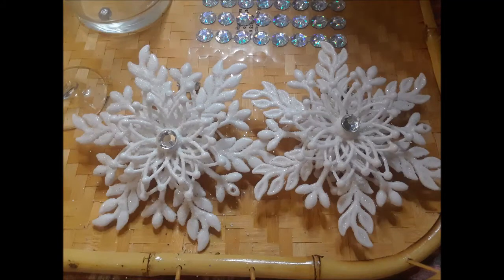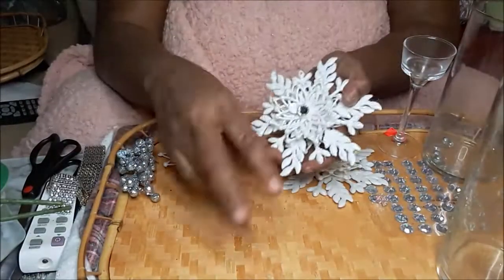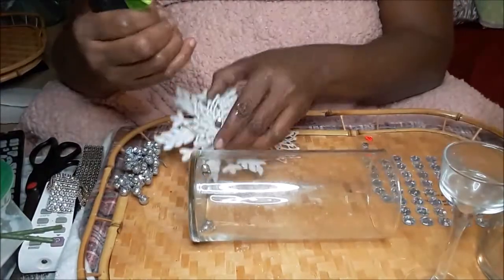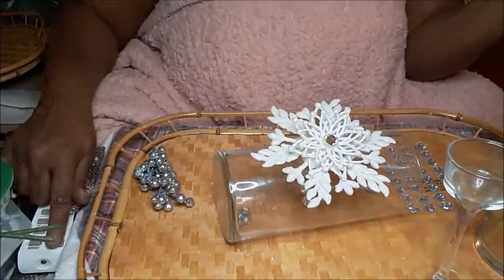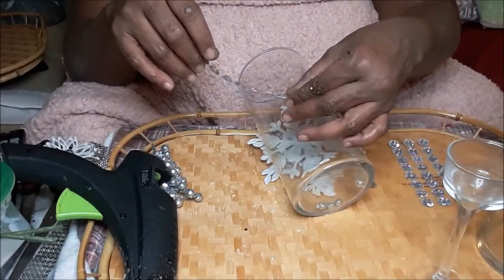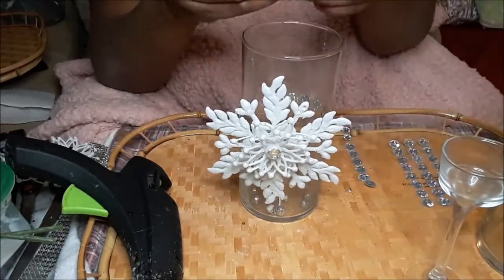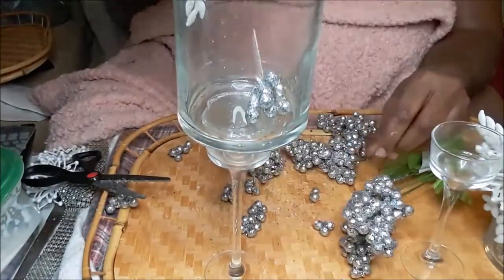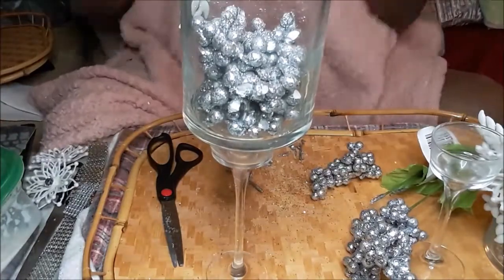DIY: Tutorial Snowflake Christmas Centerpiece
So Today I'm gonna show you how to do a Elegant DollarTree Vase for your Table. Very easy & affordable.

Also watch for my Frozen Inspired Premiere How to setup a table for your kids to Celebrate the release of Frozen II in Theaters November 22, 2019.

Thanks & Stay Blessed
Kel